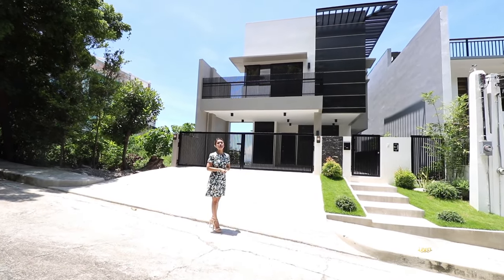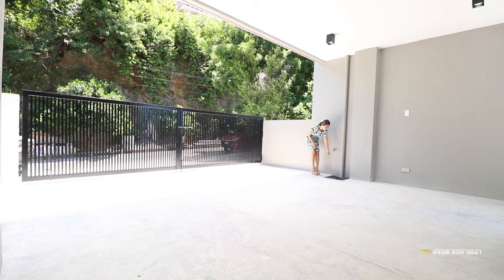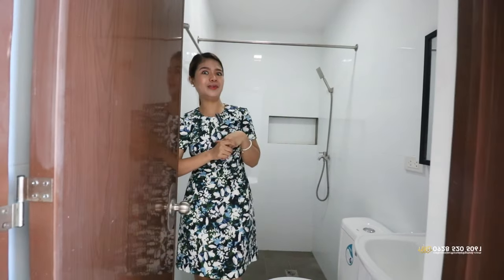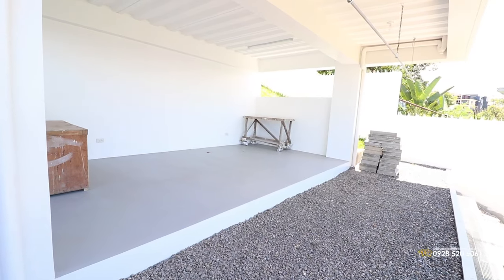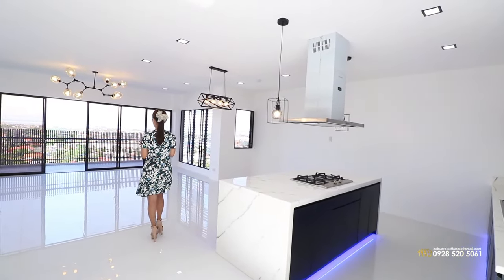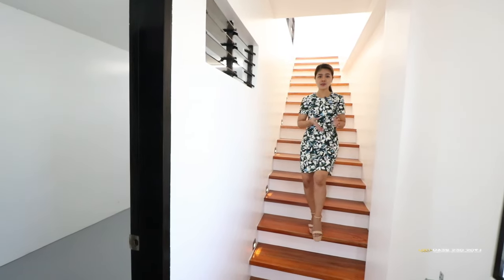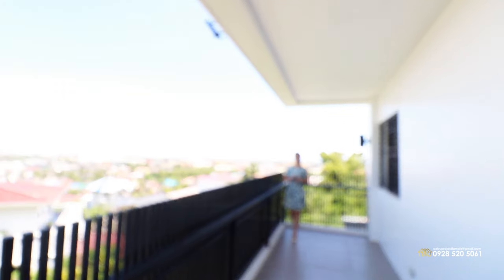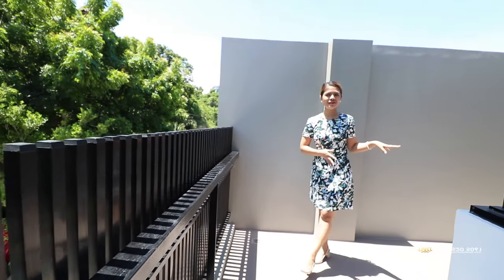4 Level House and Lot for sale/rent in Cebu with Overlooking View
The newly constructed house inside a gated subdivision.

Sale:  Php 30,000,000 NET
Lot Area: 277 square meters

House features:
 - master's BR with walk-in closet and bath tub
 - 2 bedrooms with ensuite bathrooms
 - all bedrooms have individual balconies
 - 1 maid's room with bathroom
 - 1 extra room for office/ storage/ bedroom
 - multi purpose area
 - gated 2 car garage
 - can accommodate 4 cars if gate is open
 - powder room
 - main kitchen with built-in modular cabinets
 - separate service kitchen
 - laundry area- water tank
- Semi-furnished with- 3 bedroom aircons
- 3 Panasonic water heaters

Location:
Sacramento Drive, Vista Grande Subdivision, Talisay City, Cebu.
House is located in Phase 1 which is a 10 minute walk to the main gate. Subdivision is near South Town Center and Gaisano Grand Fiestamall.

𝗟𝗲𝘁'𝘀 𝗧𝗮𝗹𝗸!

You want to sell your house?
Are you a contractor who wants to feature your project with us?
A Realtor who wants to partner/feature your listing?

Let us help you list your properties!

🌸Always remember! Be kind for more blessings.